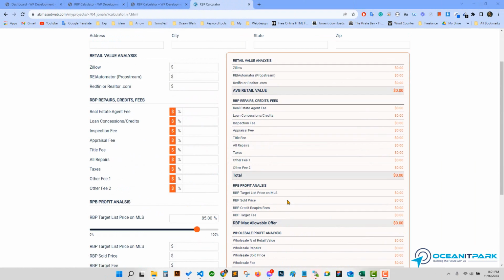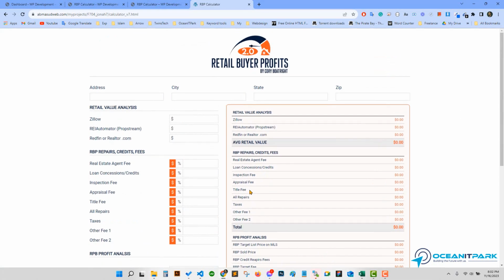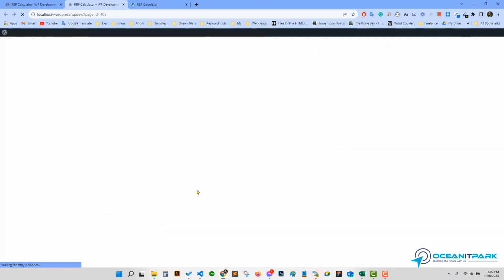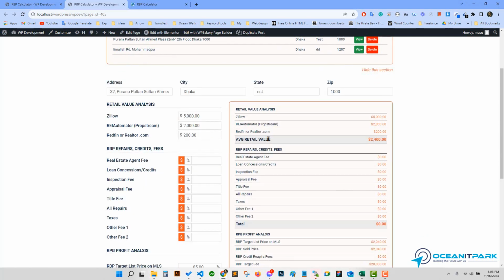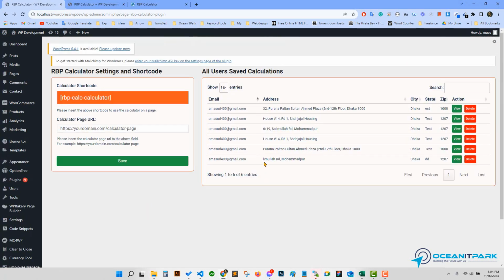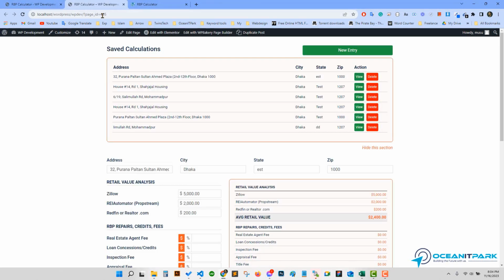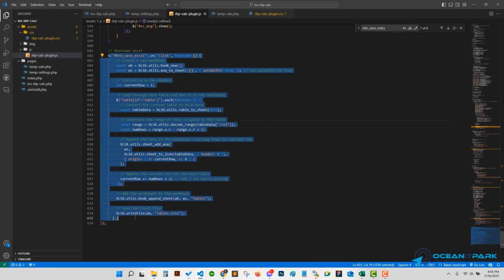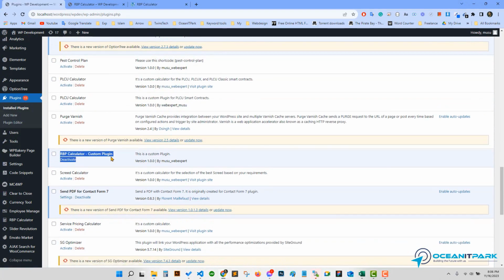We are working on a custom WordPress plugin.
Hello everybody,
We are working on a custom WordPress plugin. It's a web calculator plugin that stores calculations and from admin dashboard, an admin can review all the calculations. The best part is it contains complex calculations that we have successfully programmed. It's time to deep dive into the project.